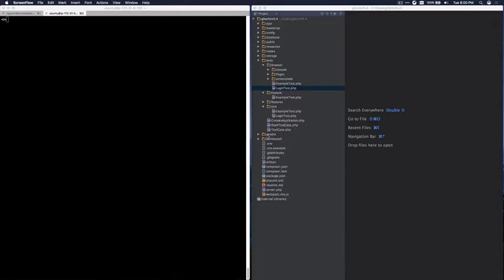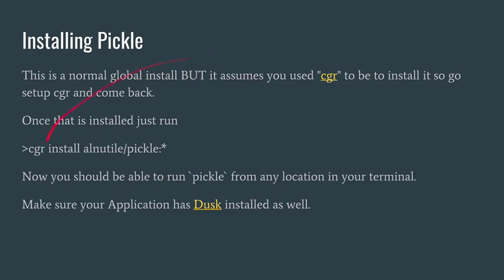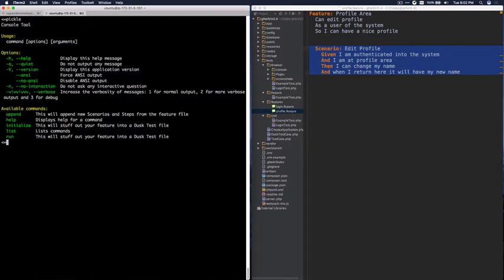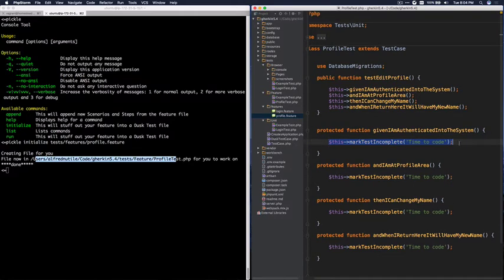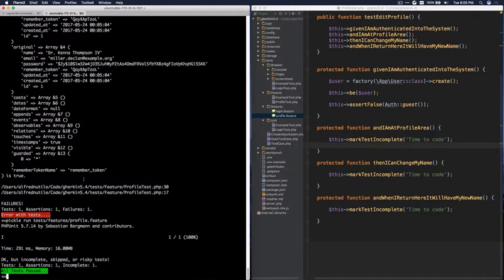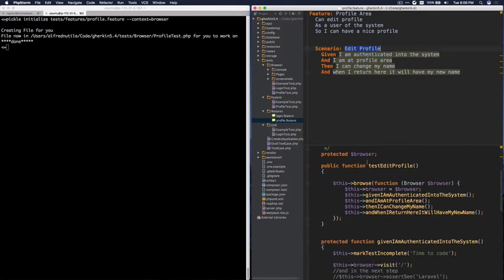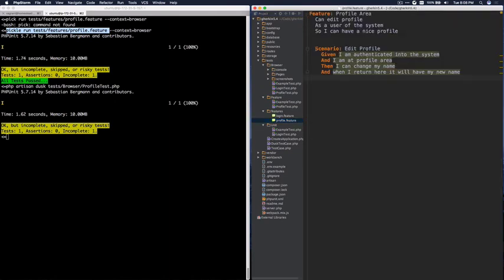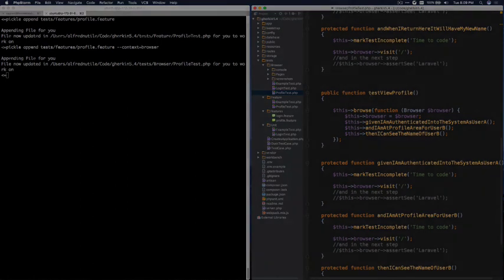Intro to Pickle for PHP PHPUnit and Dusk Browser Testing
Converting Gherkin file to PHPUnit Compatible and Dusk Compatible files.

This will attempt to make an easy way to work with Dusk and PHPUnit from a Gherkin formatted file.

If you are familiar with Behat then this workflow might be similar.